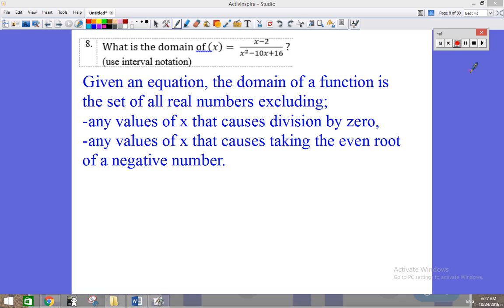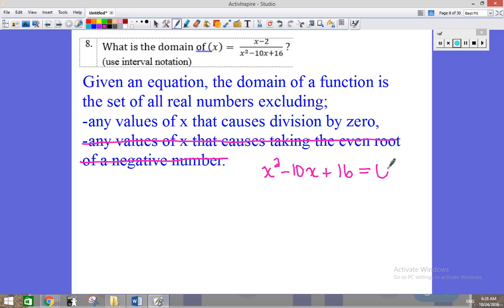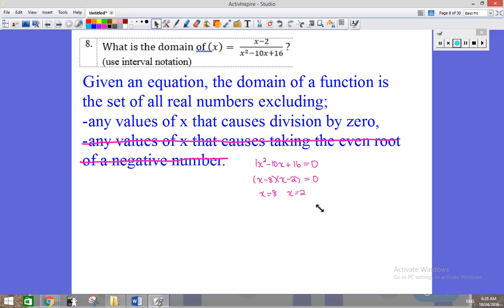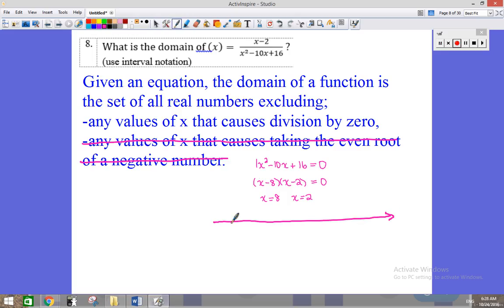Skill 3 Quiz problem 8 solution